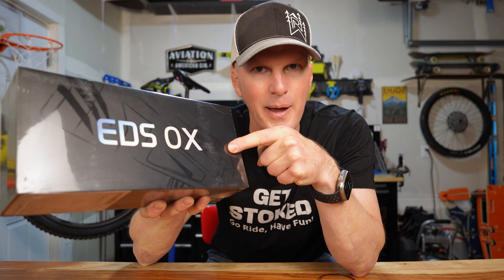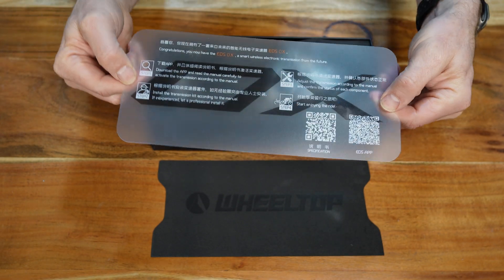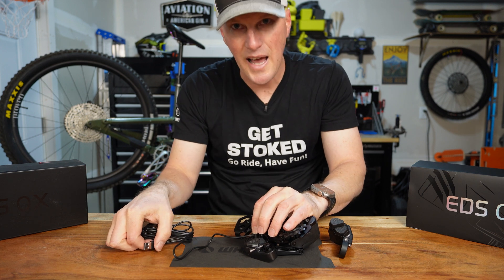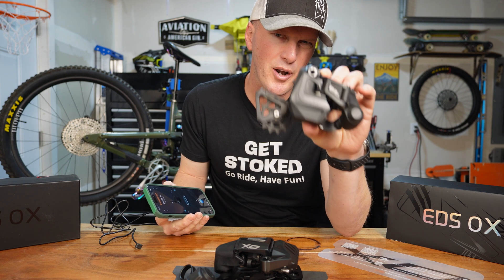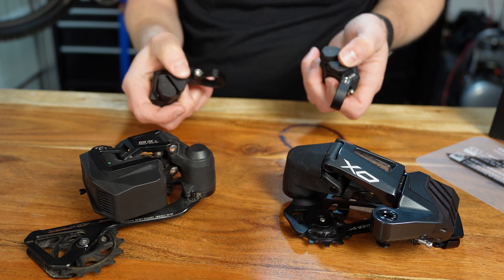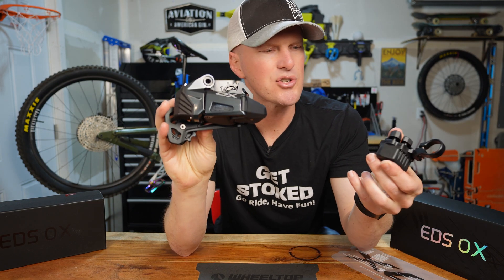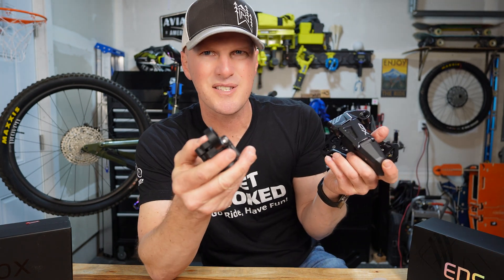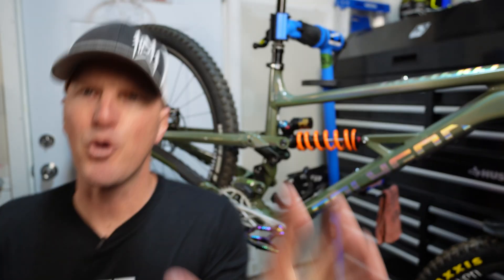New 2025 Wireless Shifting - Better than Sram AXS?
I’m this video we’re taking a Quick Look at the new 2025 WheelTop EDS-OX mountain bike groupset. This is the EDS 2.0!

Compared with the previous generation 1.0, EDS-OX 2.0 has been significantly improved in performance and function, and it is gradually catching up with SRAM and Shimano similar systems. Actually, the EDS 1.0 version performed even better than the SRAM AXS in my previous tests.

The new killer features of WheelTop EDS-OX 2.0:

- Multiple Cage Length Options
- Customizable 3-14 speed setups
- Shark Fin Design
- Controller improvement
- Enhanced waterproof performance

In addition to the newly added features, other features remain excellent:

- Precisely adjust shifting through the WheelTop app
- Bluetooth and ANT connections, easily adjust speed, and change riding efficiency.
- Long battery life: One charge can provide 20,000 shifts and 3-4 months of use, reducing charging frequency.

KETL Mountain Bike Clothing  (Everyday Clothing, No Giant Fox Logo)

Chapters:
00:00 - New 2025 Wireless MTB Shifting!
01:02 - What’s a wireless MTB upgrade kit?
01:50 - Close Look at EDS 2.0
01:59 - EDS 1.0 vs EDS 2.0
02:24 - Charging the Wheeltop EDS?
03:46 - Wheeltop EDS Shifting
04:09 - Wheeltop App
05:31 - Shifting Battle EDS vs. EDS 2.0
06:10 - RACE MODE! Wireless Shifting
07:23 - Key Features / Wheeltop EDS 2.0
09:13 - How Much Does it Cost?
09:32 - One Minor Gripe…
10:20 - The BIG Question